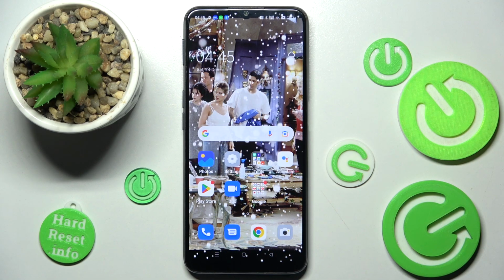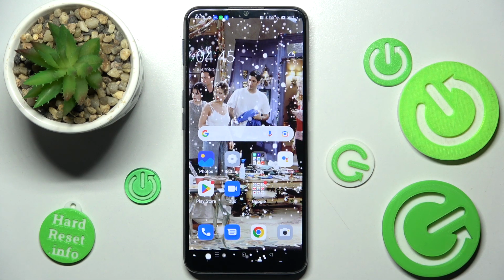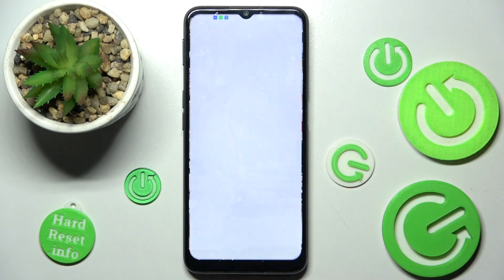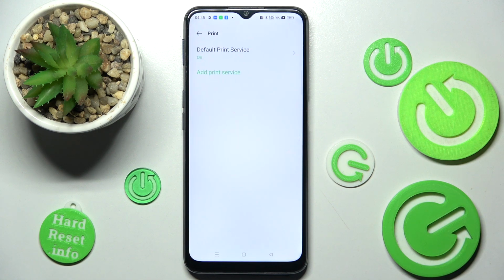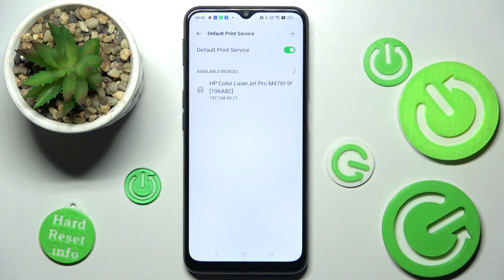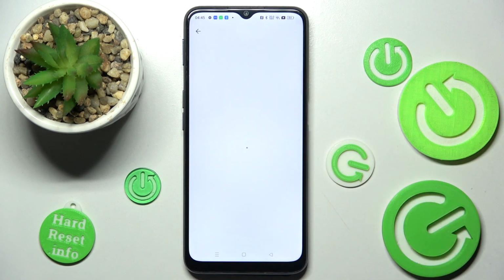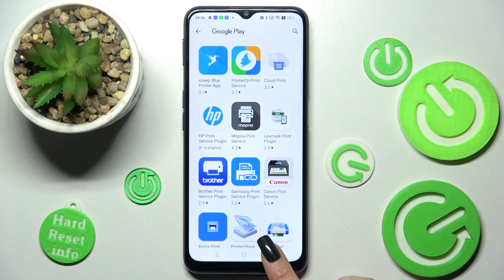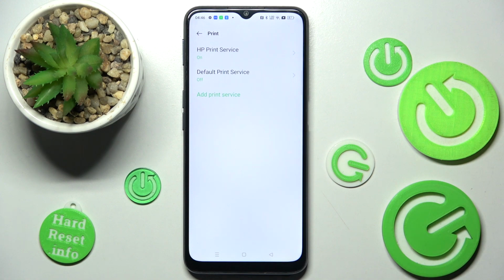How to Connect Printer in OPPO A16S – Printer Connection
If you wish to connect the printer with your OPPO A16S, then here we are coming to show you how to do it! In this tutorial we’d like to show you how easily you can find proper option, which will allow you to wirelessly connect printer with OPPO A16S. So let’s follow all shown steps and successfully connect the printer.

How to Connect Printer with OPPO A16S? How to Pair Printer with OPPO A16S? How to Add Printer to OPPO A16S? How to Use Printer from OPPO A16S? How to Print via OPPO A16S? How to Pair Devices? How to Connect Printer with Android?